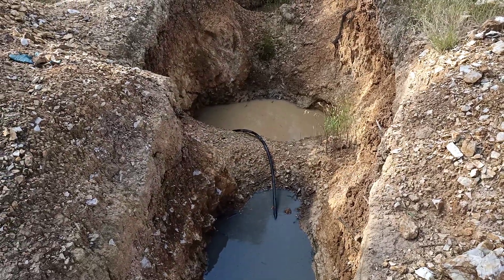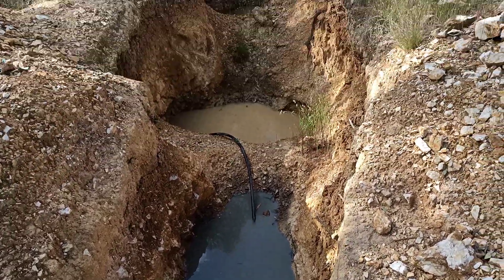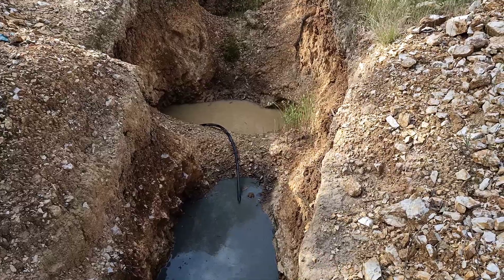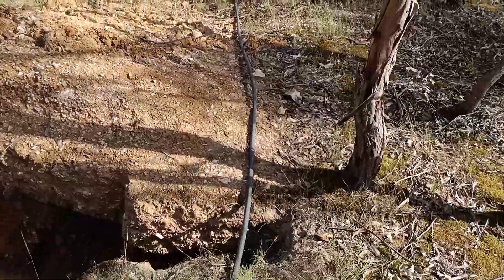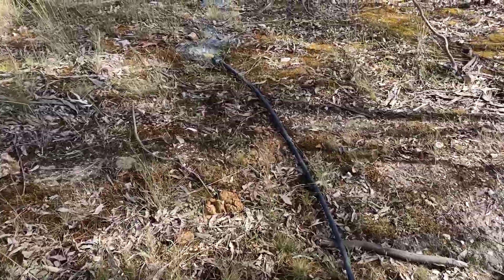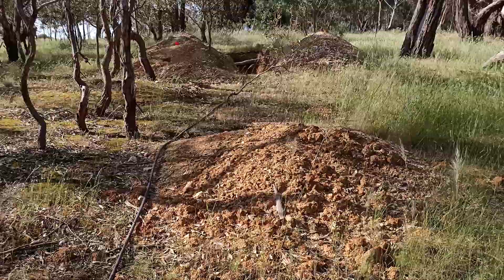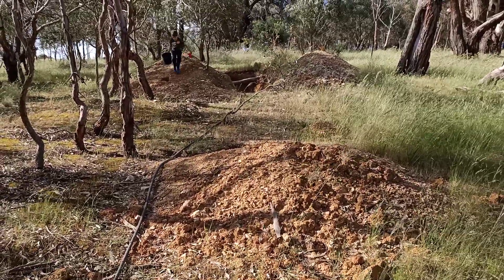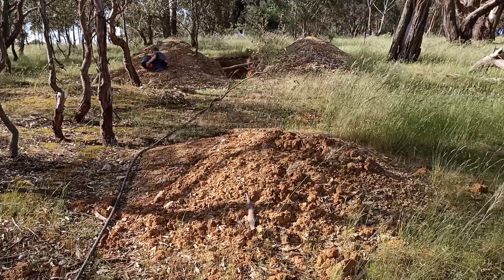Using a simple syphon to drain a goldmine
In this short clip we show how you can drain workings on a slope with a simple syphon.

We use 19mm irrigation polypipe as it is cheap, easy and fast to fill.  The greenback valve (you can get one in any plumbing shop) at the end is turned off, pipe is filled and inserted to the required depth in the flooded hole.  The valve is opened, water is sucked out and the job is done!